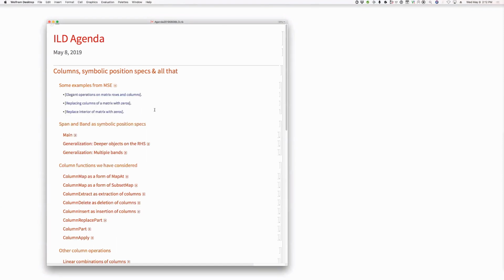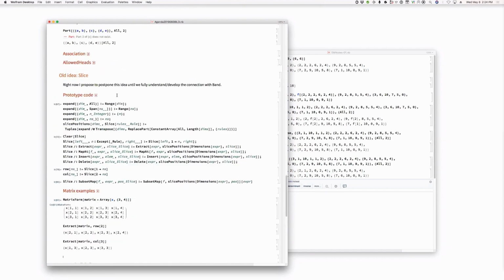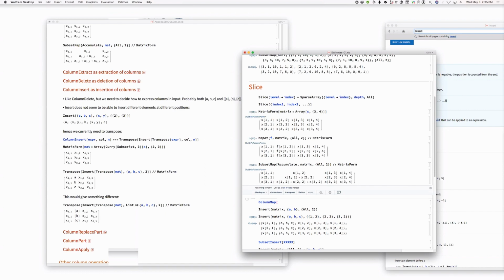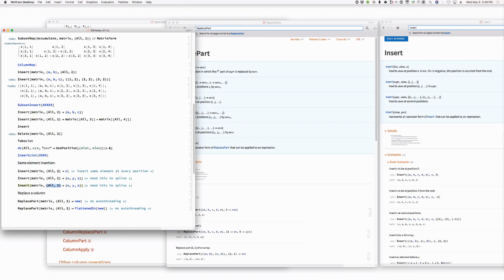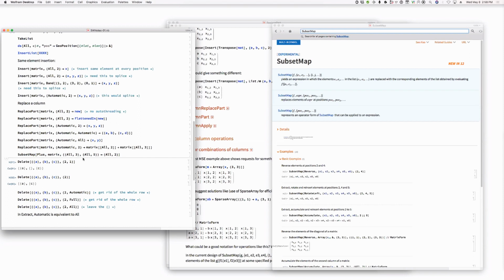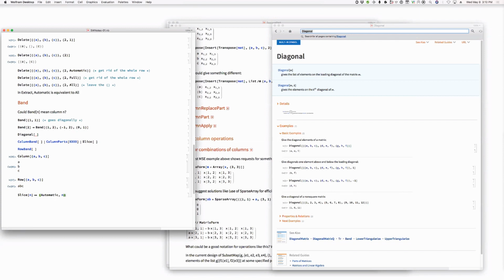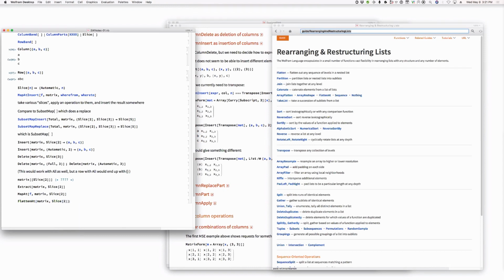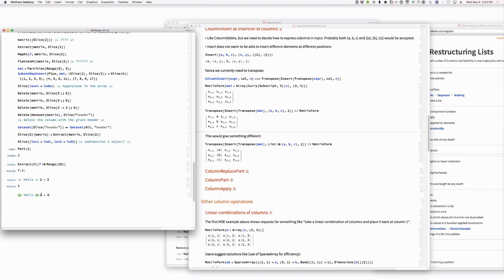Live CEOing Ep 245: Language Design in Wolfram Language